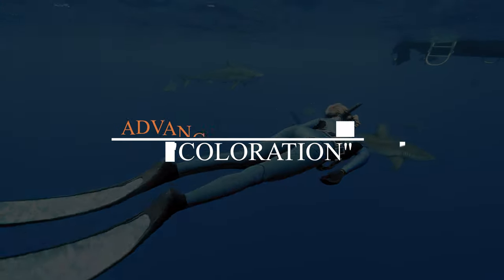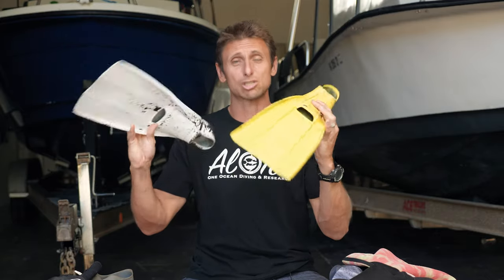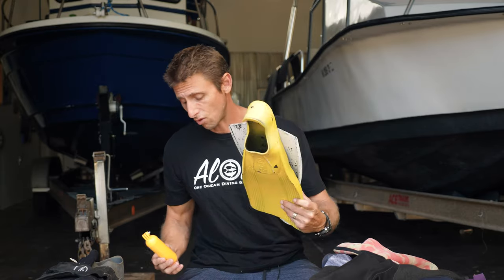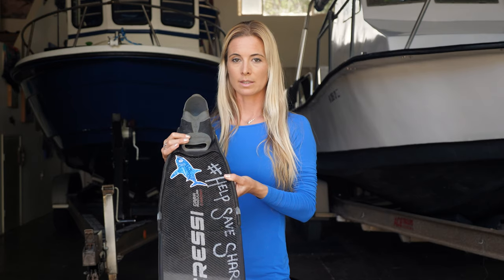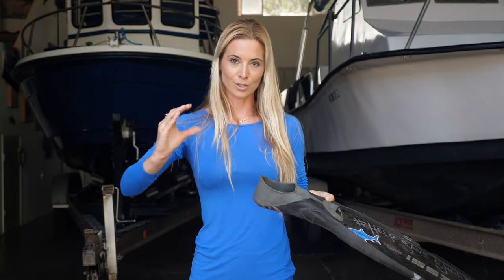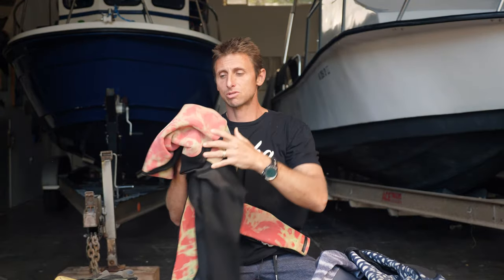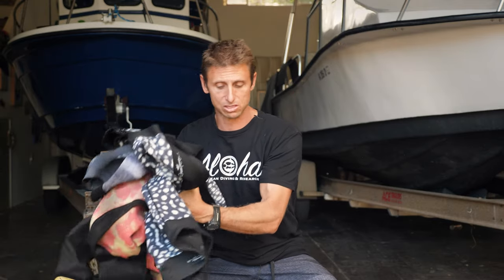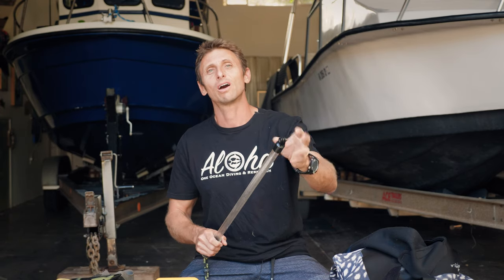ADVANCED Shark DIVER EP2 COLORATION with Ocean Ramsey and JuanSharks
Stay away from bright yellow and white or fluorescent colors, especially at the appendages. Best ideas are continuous patters and darker colors. ***Technically whale sharks in their juvenile stage might be predated on by Orca or other sharks, or if they are old and sick as well**but you know what she meant ;) Whale sharks are the "Switzerland" of the ocean!